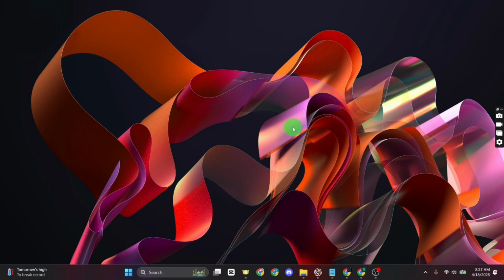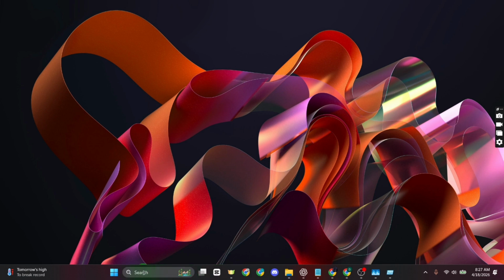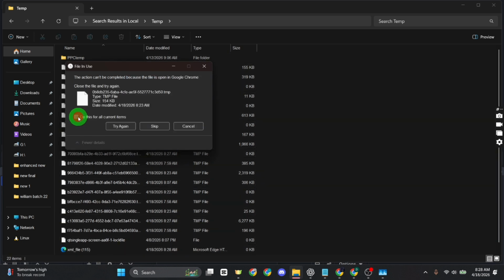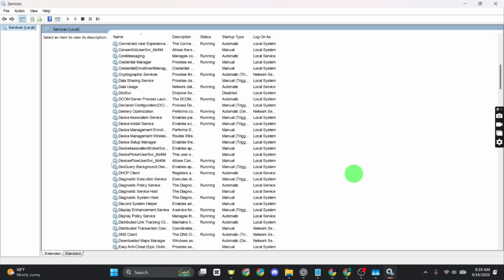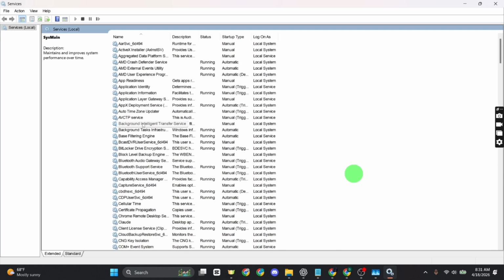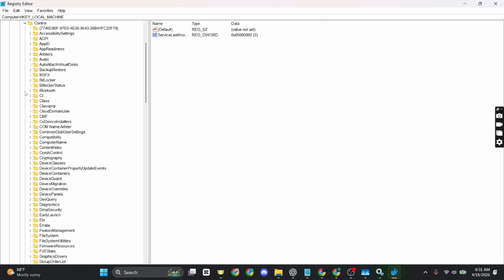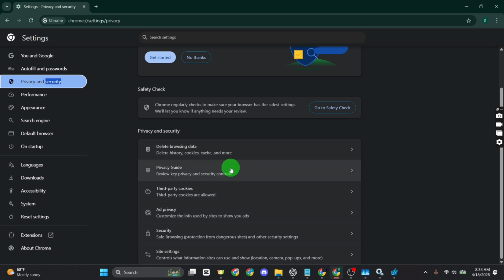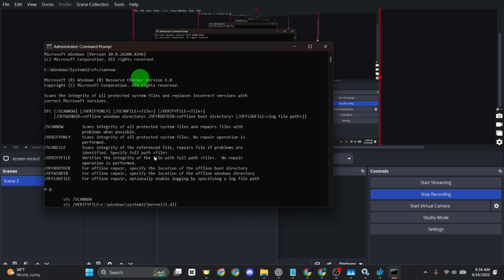How to Fix CPU Spikes in Roblox (Reduce High CPU Usage & Boost Performance)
In this DelftStack tutorial, you'll learn how to fix CPU spikes in Roblox and significantly improve your game performance. If your game is lagging, stuttering, or causing high CPU usage, this step-by-step guide will help you optimize your system and get smoother gameplay.

🔹 What You'll Learn in This Video:

✅ Close background Roblox processes using Task Manager
✅ Clear temporary files to reduce system load
✅ Disable unnecessary Windows services for better performance
✅ Optimize system memory settings using Registry Editor
✅ Clear browser data to reduce background usage
✅ Run system scan (SFC) to fix corrupted files
✅ Restart and verify improved CPU performance

📌 Timestamps

⏱ 00:00 - Introduction
⏱ 00:16 - Close Roblox & End Background Tasks
⏱ 00:45 - Clear Temp Files (Reduce System Load)
⏱ 01:23 - Disable SysMain & Background Services
⏱ 02:06 - Registry + System Optimization (SFC Scan)
⏱ 03:12 - Summary & Final Performance Check

High CPU usage can ruin your Roblox experience with lag and stutters. This tutorial gives you a complete optimization guide, covering system cleanup, service management, and performance tweaks to ensure smoother gameplay and fewer CPU spikes.